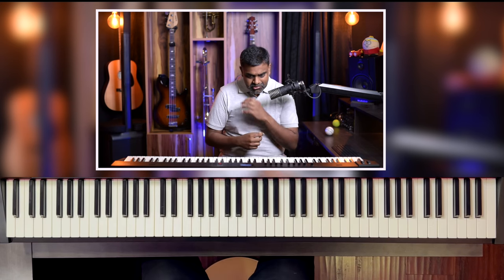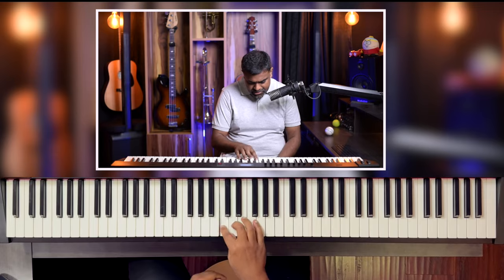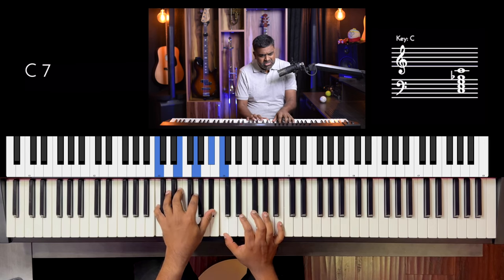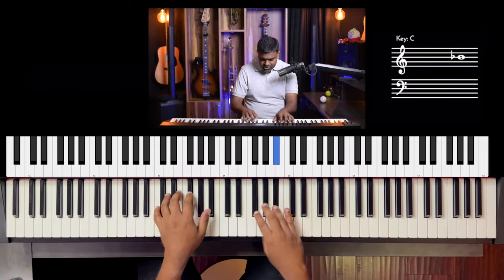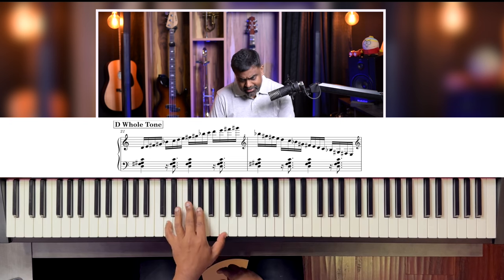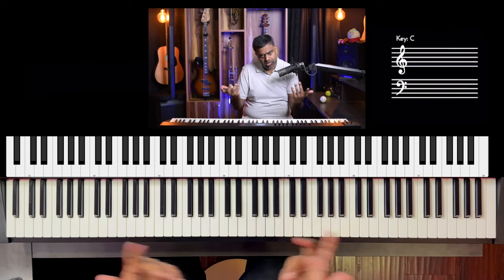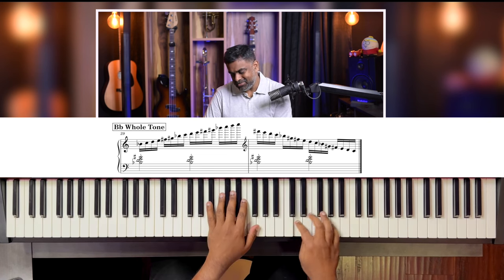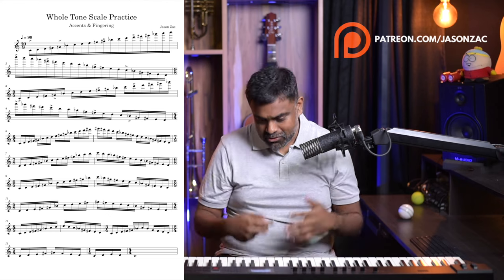Whole Tone Scale Exercise using Multiple Accents & Time Signatures with 7#5 & 7b5 Chords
Learn how to play the Whole Tone Scale on the Piano with various rhythm patterns in the Left Hand using the 7#5 and 7b5 chords. We develop 2 kinds of exercises. One uses a set of scales with all the family's roots and the other uses a variety of meters from 10/8 down to 1/8. We do this across one octave as well as 2 octaves.

00:00 - Performance
00:47 - Introduction
01:10 - Topics covered in the Lesson
02:30 - What is the Whole Tone Scale?
03:23 - The Symmetric Property
04:30 - The Family of B
05:34 - Set of 8 Ascending & Descending
05:50 - Chords in the Left Hand
07:15 - Crossing over logic
11:24 - D Whole Tone
13:32 - E Whole Tone
14:50 - F# Whole Tone
16:08 - Ab Whole Tone
17:49 - Bb Whole Tone
18:42 - Playing on Multiple Time Signatures
19:23 - 10/8
19:57 - 9/8
20:15 - 8/8 or 4/4
23:09 - The Whole Tone Challenge
24:22 - Piano Practice Tips & Goals
25:09 - Practicing in a tougher environment
26:02 - Playing with Purpose